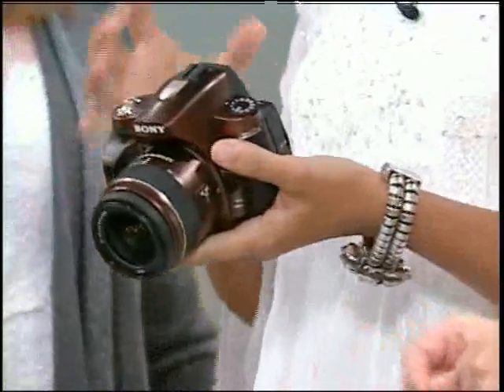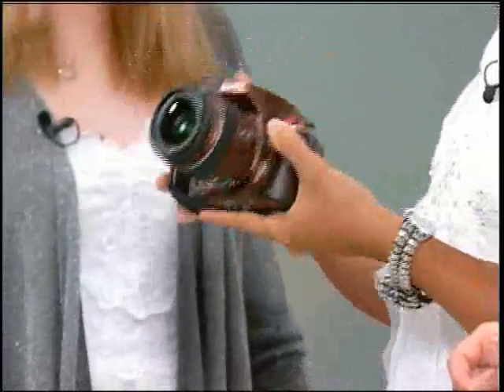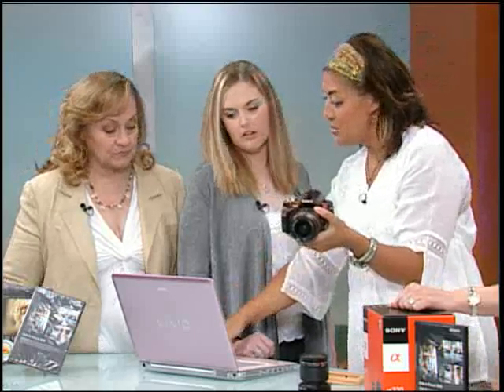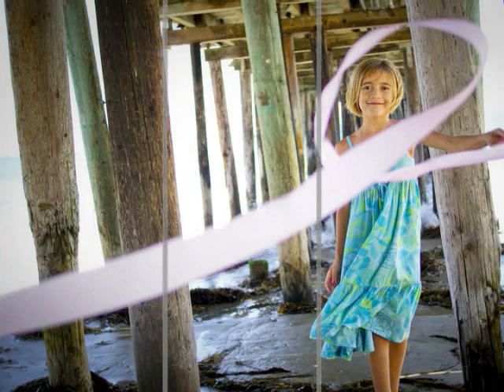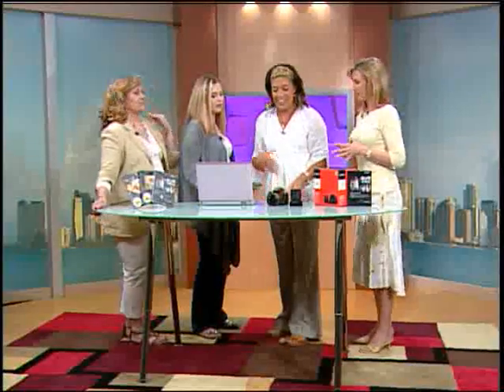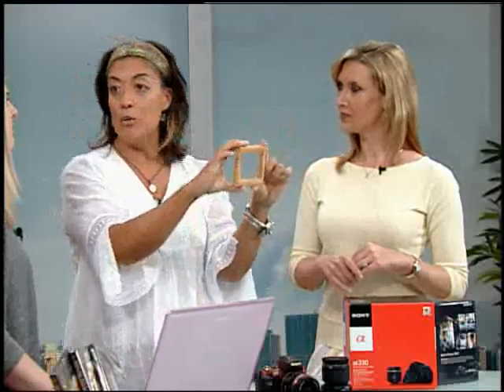Clearly capturing your precious family memories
World renowned photographer Me Ra Koh shares her picture taking tips and helps the winners of the Mothers Day Ultimate Makeover take better pictures with their Sony alpha DSLR camera.